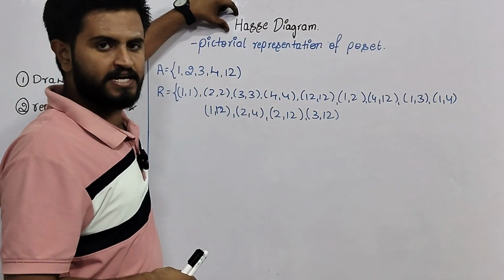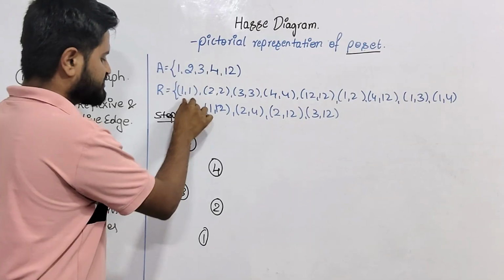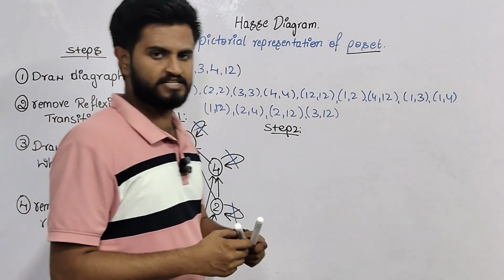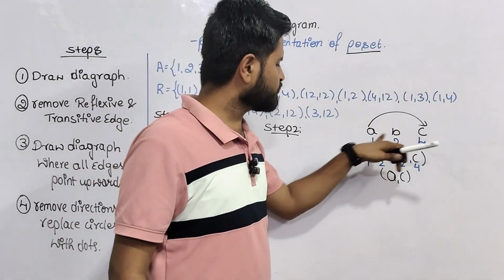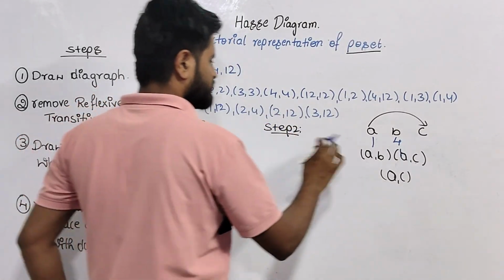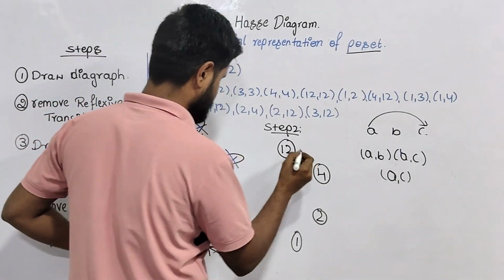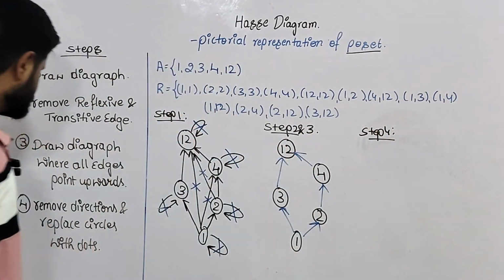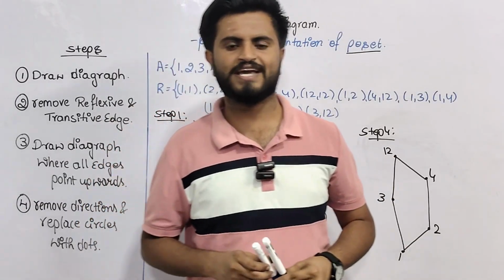Hasse Diagram part 2 |Graph Theory | DMGT | All Universities